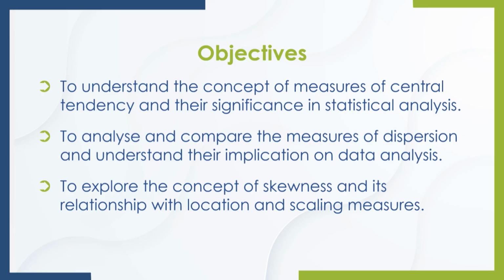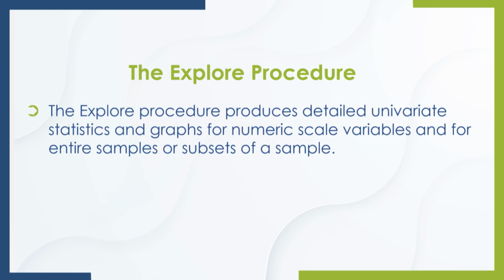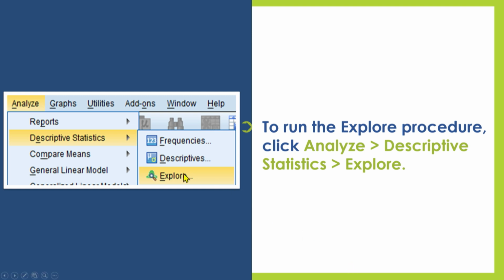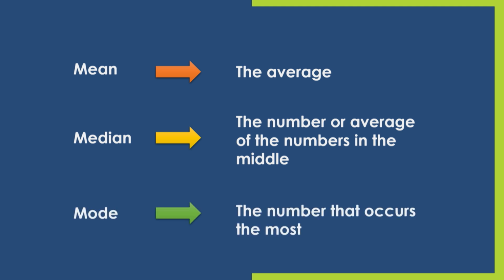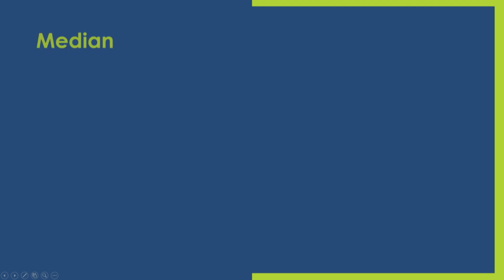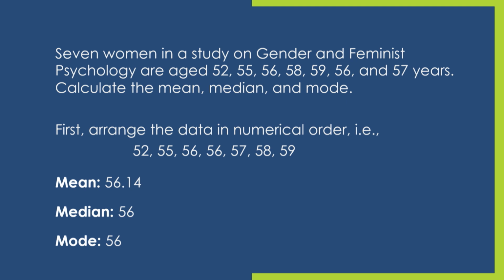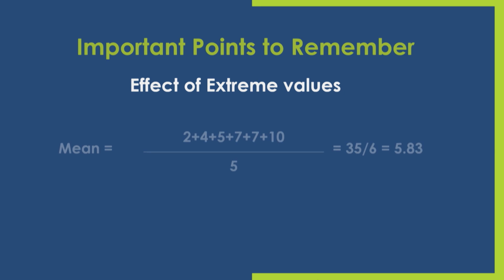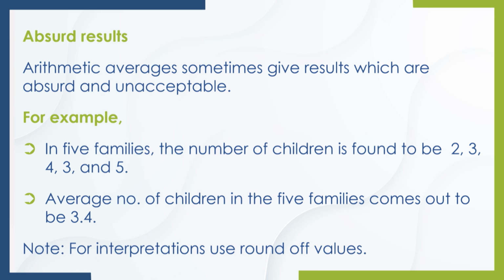SMPR2 W15 Lesson 49 Part 1 Exploring the Measures of Central Tendency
SMPR2 W15 Lesson 49 Exploring Descriptive Statistics in SPSS Part 1 Exploring the Measures of Central Tendency